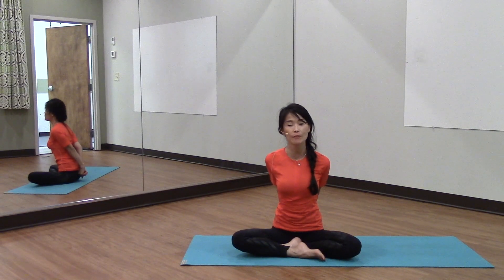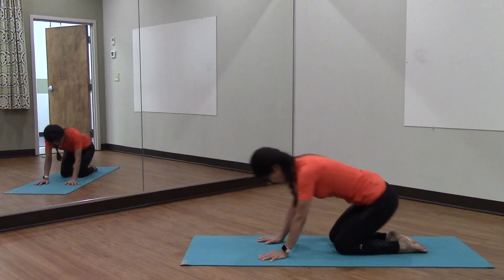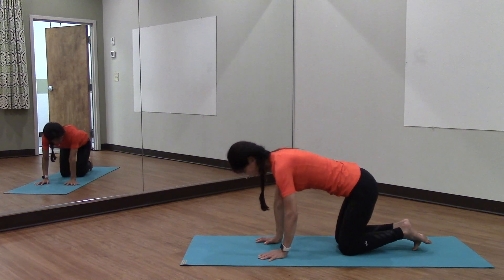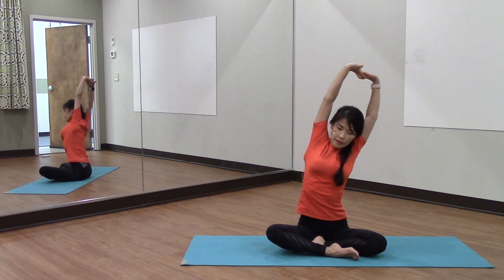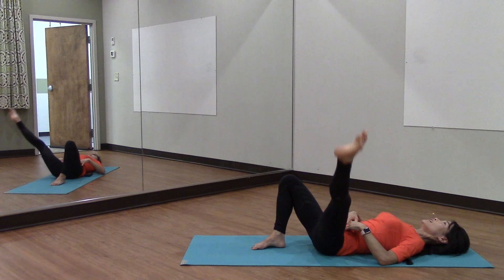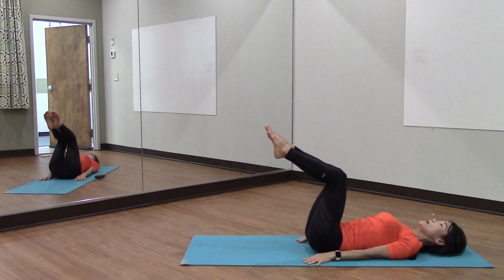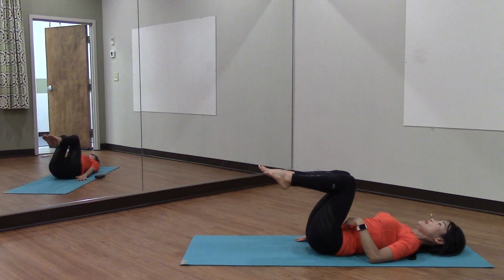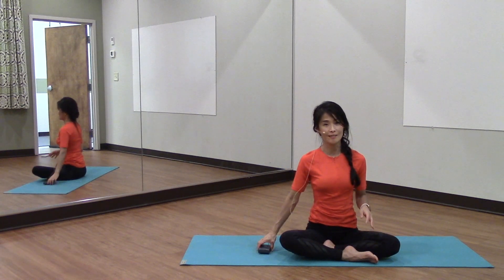Posture Perfect Pilates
Pilates is an excellent form of exercise. It is gentle, yet intense enough to build strength. It focuses on core activation which is necessary for good posture and overall good health.